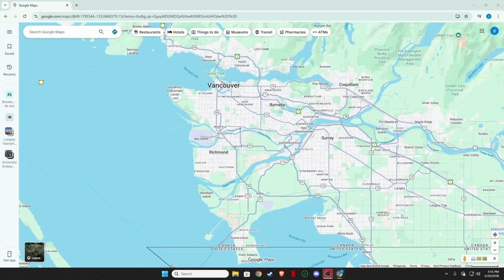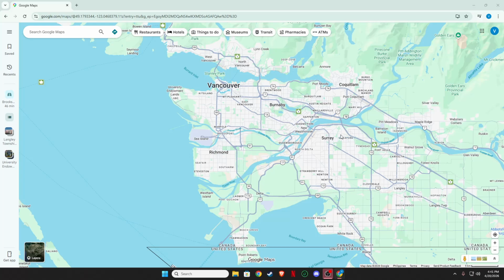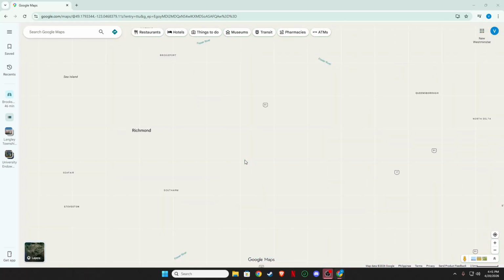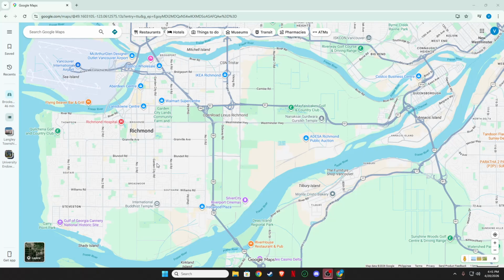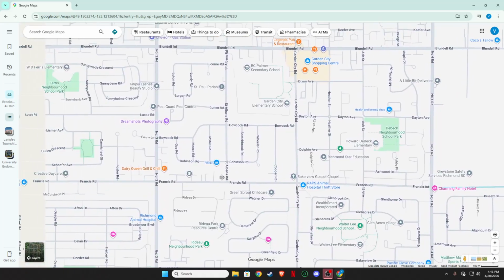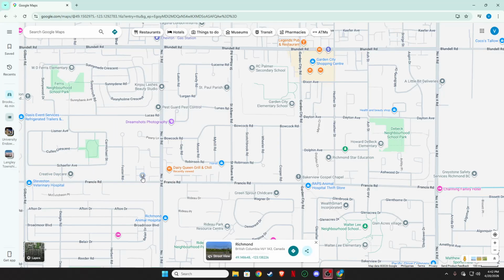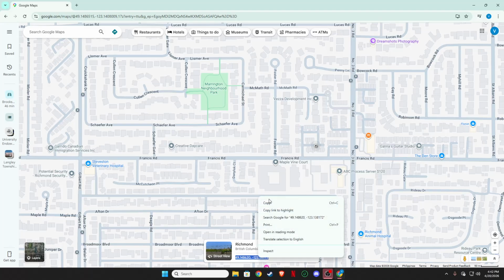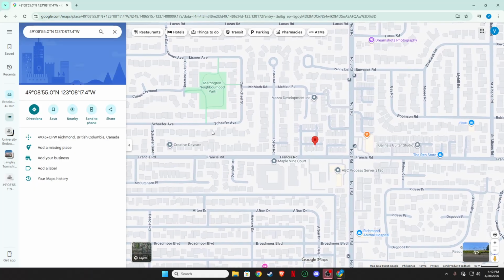How To Get Coordinates In Google Maps [2026 Full Guide]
How To Get Coordinates In Google Maps

In this video, we show you exactly how to get coordinates in Google Maps to identify the precise latitude and longitude of any location on the globe. We examine the methods for extracting these numerical identifiers to ensure you can pinpoint exact geographical positions for navigation, data collection, or sharing purposes.

Understanding how to retrieve coordinates is fundamental for technical mapping, geocaching, and professional logistics where a standard street address may be unavailable or imprecise. By utilizing the platform's coordinate display features, we can maintain high-level accuracy in spatial documentation and cross-platform location syncing.

Technical Specs:
Software: Google Maps; Feature: Geographical Coordinates.